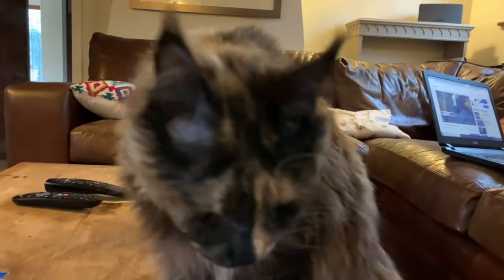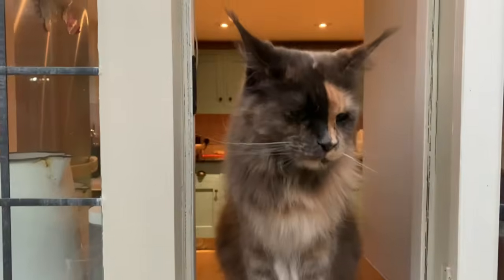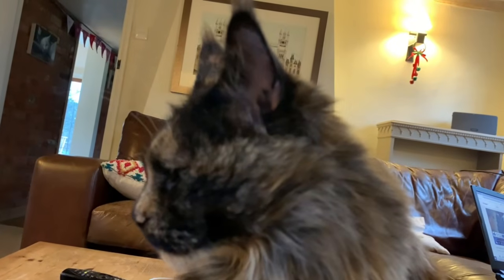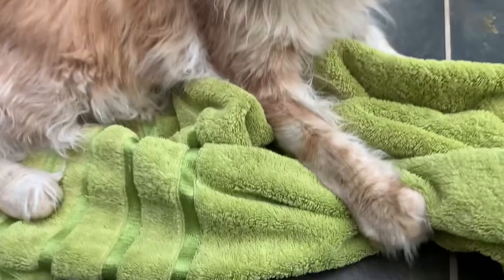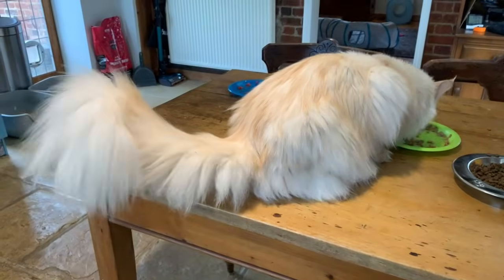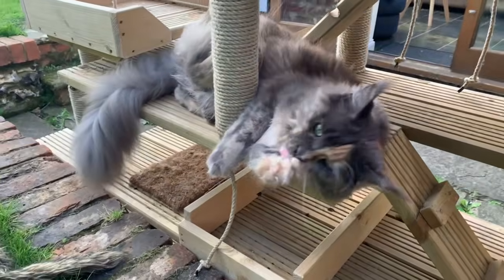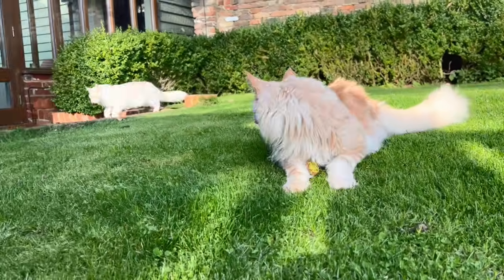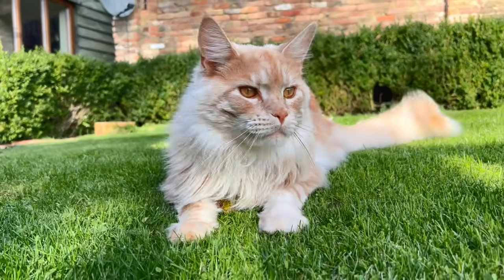How to tell if your cat is a Maine Coon with the help of our four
Is my cat a Maine Coon? Information to help you decide. A lack of paperwork doesn't mean your cat's not a Maine Coon.

See examples of the features that distinguish Maine Coons from other large, long-haired cats.

Discover Maine Coon Lynx tips and ear tufts,  Maine Coon muzzle shape, how long and fluffy Maine Coon tails can be plus close-ups of four sets of cute tufted Maine Coon toes.

Is there such a thing as American and European Maine Coons? What makes a Maine Coon American and what makes one European?

To learn more about Maine Coon features and discover if your cat is a Maine Coon, read our comprehensive article